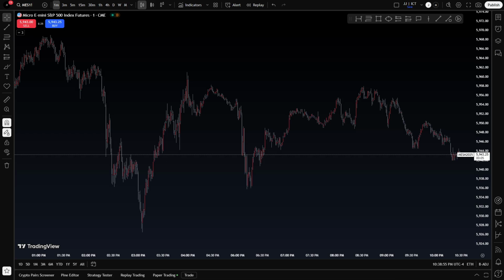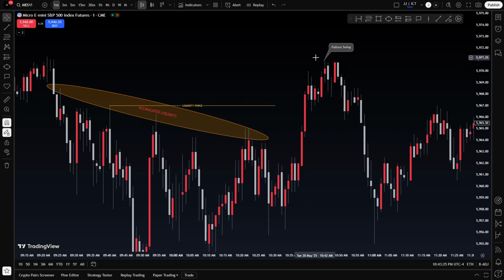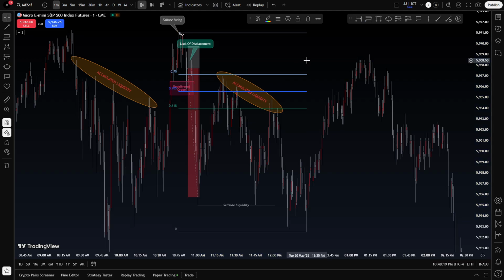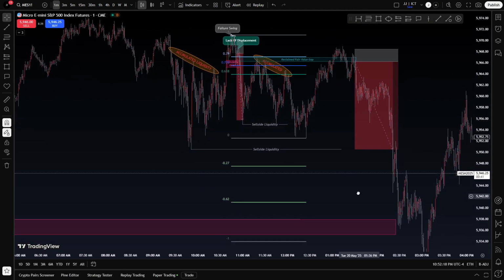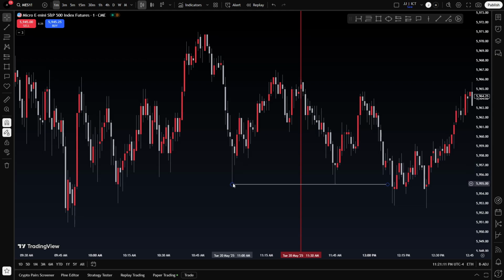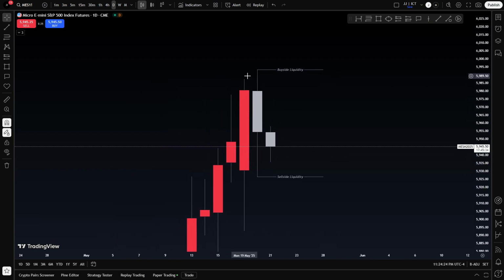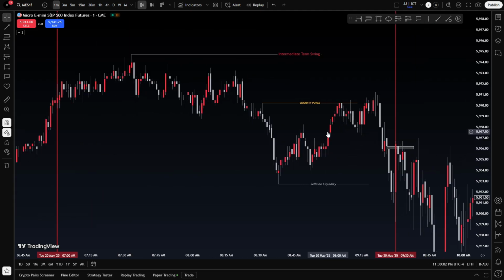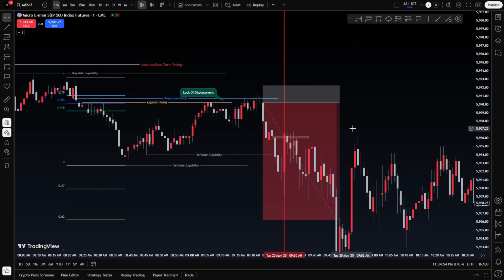ICT - Time Based Liquidity: Section Two ⏳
Welcome or Welcome back if learned from me once before . In this lesson, I JJTrades will be teaching you Time Based Liquidity. We value your learning as a disciple and will help you in every way possible. ⚔️